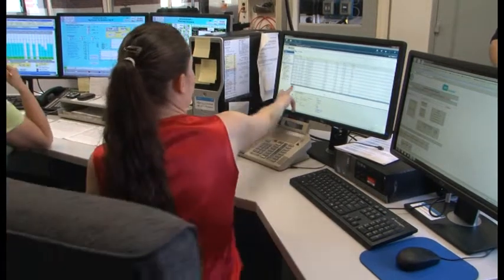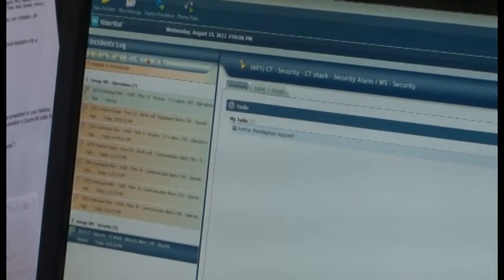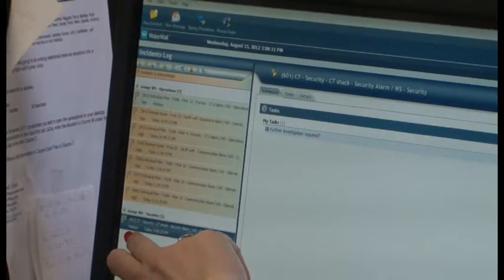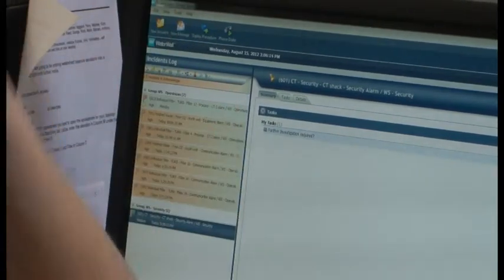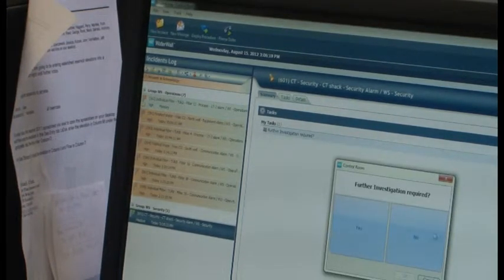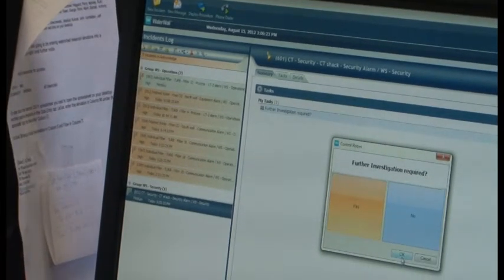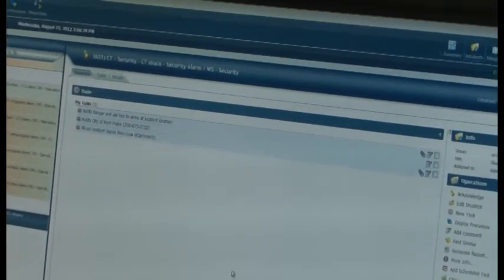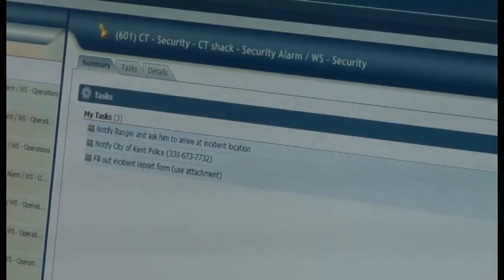Whitewater's, water network management seminar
Water Network Management in Akron OH
A case study showing value of the WaterWallTM water network management solution